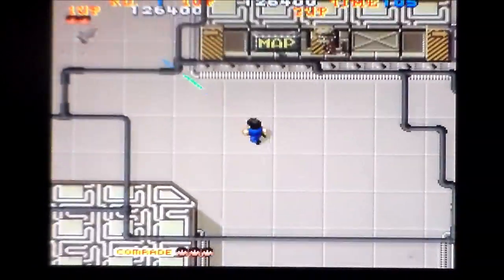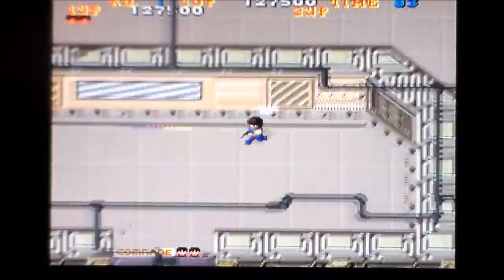Alien Syndrome on Sharp X68000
A quick and very poor game play of Alien Syndrome on the Sharp X68000.